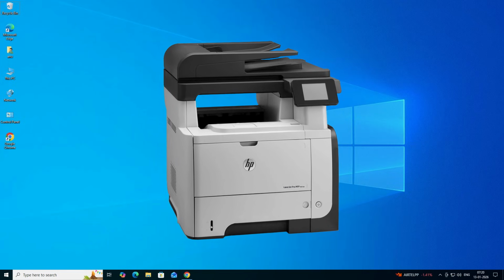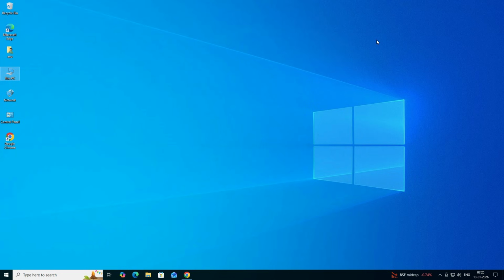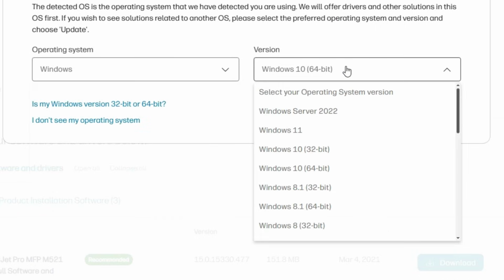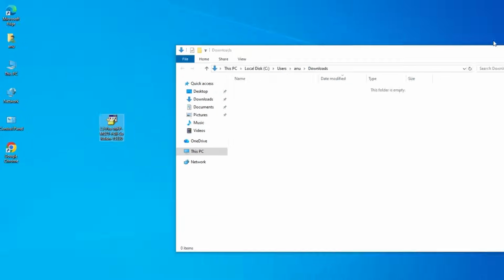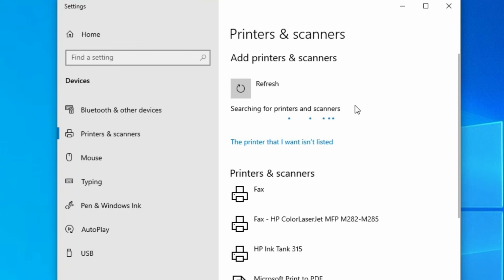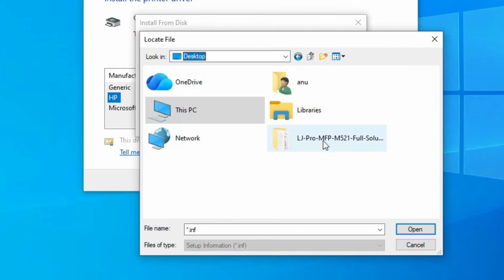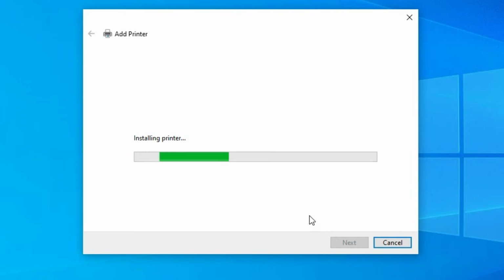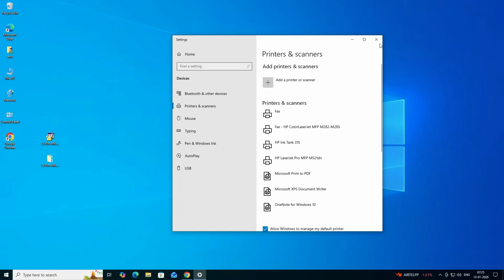How to Download & Install HP LaserJet Pro MFP M521dn Printer Driver in Windows 10 PC or Laptop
Welcome to our step-by-step tutorial! In this video, we will guide you through the entire process of downloading and installing the HP LaserJet Pro MFP M521dn printer driver on a Windows 10 PC or laptop. Whether you have a 64-bit or 32-bit operating system, this guide will make the installation process quick and easy. Follow along to get your printer up and running in no time.

🔍 What You Will Learn:

How to check if your Windows 10 system is 32-bit or 64-bit.

How to download the official HP driver from the HP Support website.

How to extract and install the driver manually.

How to verify that the printer is successfully installed.

🛠️ Installation Steps Covered in the Video:

Check System Type: Learn how to identify if your PC is running a 32-bit or 64-bit version of Windows 10.

Download the Driver: Navigate to the official HP website to download the correct driver for your OS.

Extract Files: Unzip the downloaded driver package to a folder on your desktop.

Manual Installation: Add the printer using "The printer that I want isn't listed" option and select the correct port.

Final Setup: Complete the installation and print a test page to confirm success.

🕒 Timestamps:
0:00 🎬 Introduction
0:19 🔍 Check Windows 10 32-bit or 64-bit
0:50 📥 Download HP LaserJet Pro MFP M521dn Printer Driver
2:28 📂 Extracting the HP LaserJet Pro MFP M521dn Printer Driver Files
2:57 ⚙️ Install HP LaserJet Pro MFP M521dn Printer Driver in Windows 10
5:14 ✅ Check HP LaserJet Pro MFP M521dn Printer is Properly Installed
5:39 🏁 Conclusion

🔧 Troubleshooting Tips:
If the driver does not appear automatically during installation, click "Have Disk" and browse to the extracted folder.

Ensure the printer is connected to your PC via USB or network before starting the installation.

If you encounter a "Driver not found" error, make sure you have selected the correct operating system version (64-bit vs 32-bit) on the HP website.

💬 Need Help?
We are here to help! Make sure to provide details about your system (Windows version and bit type) for faster assistance.

Sharing this video with friends who might need it